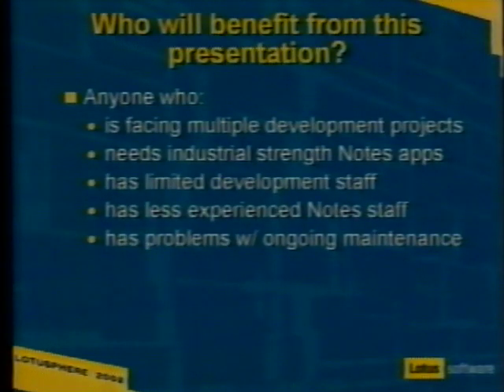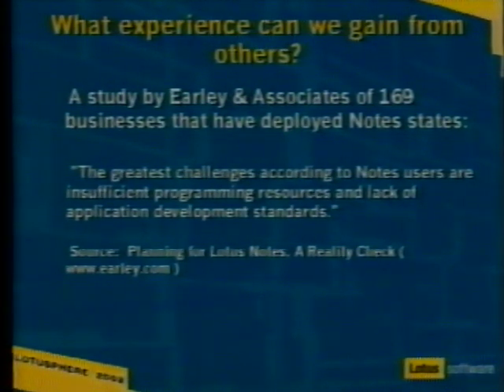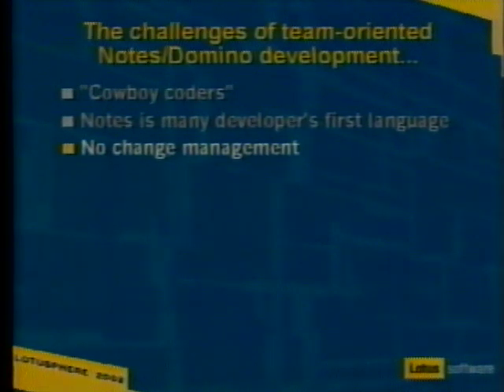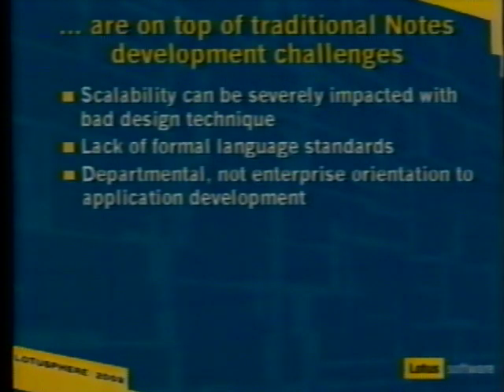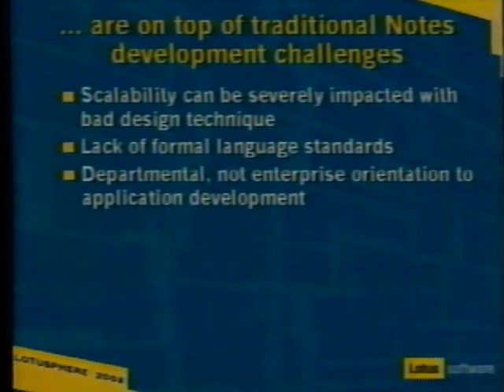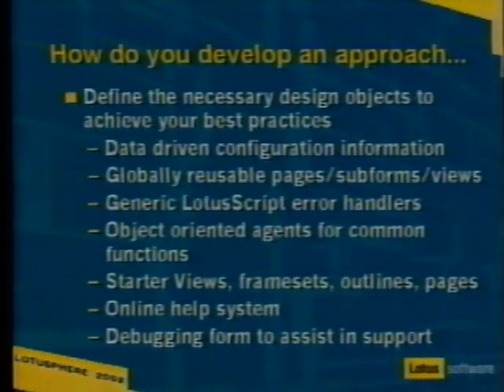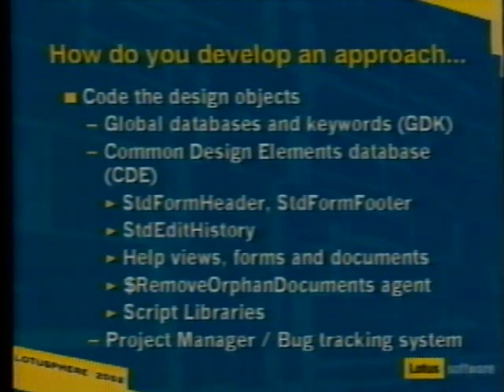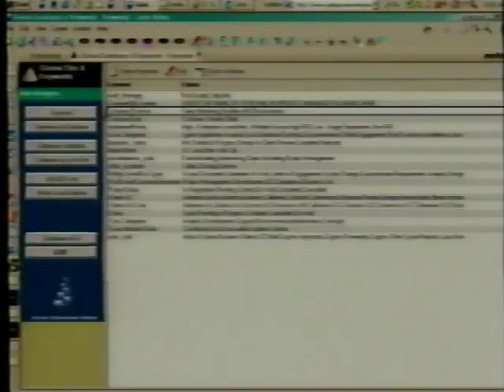Best Practices in Team Oriented Notes Development - Lotusphere 2002 - Richard Echeandia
Richard Echeandia presentation at Lotusphere 2002.   January 28th presentation on the different components of best practices for Notes Development. Full life-cycle development included estimating, construction, inter-database lookups, keyword value handling and deployment.